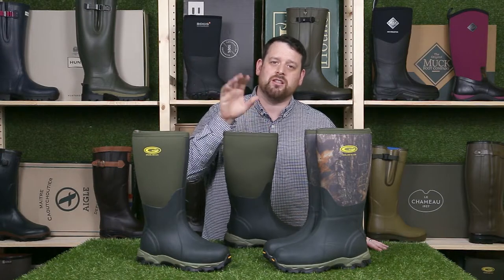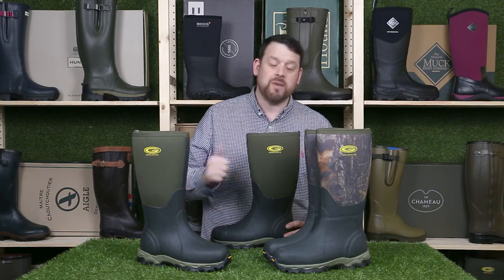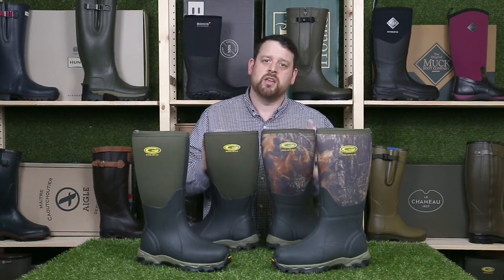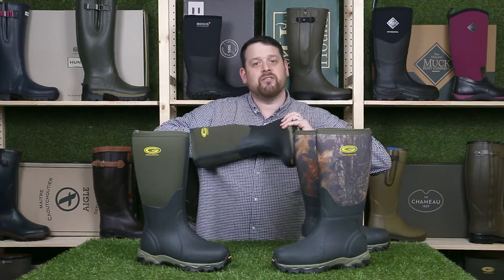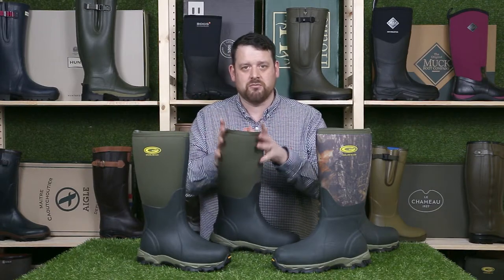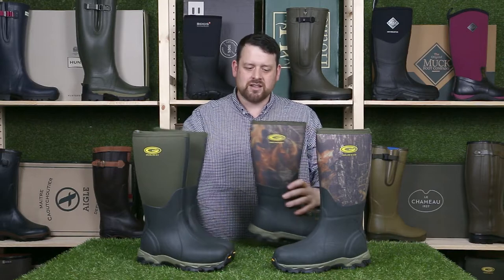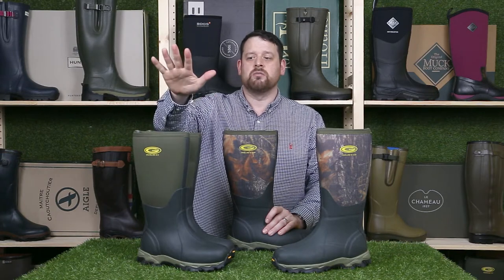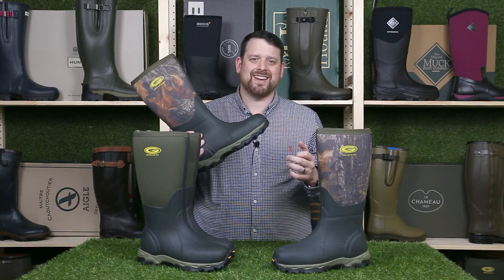Grubs Snowline & Treeline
For those super cold months you may need a warmer boot. This is where the Treeline and the Snowline come in. Both feature 8.5mm neoprene lining, which is the thickest lining you will ever need.